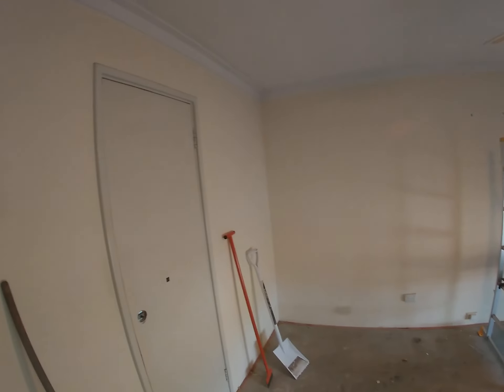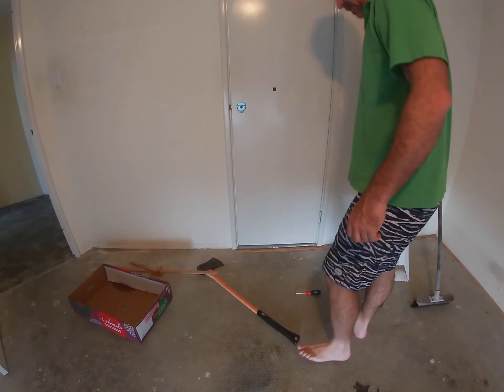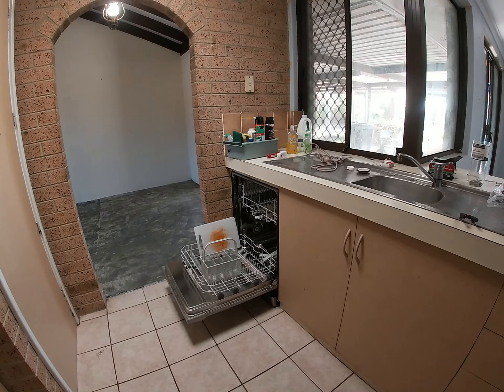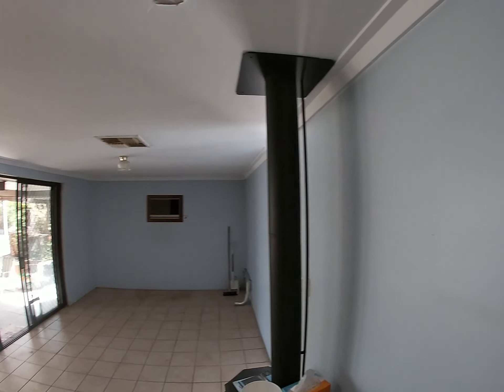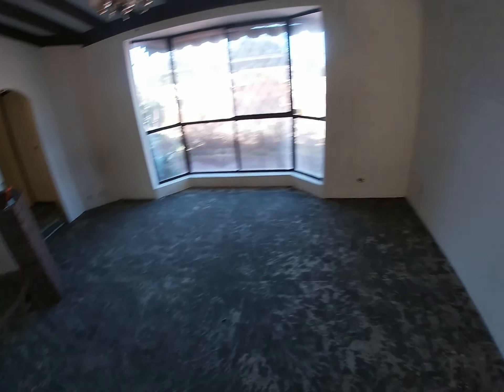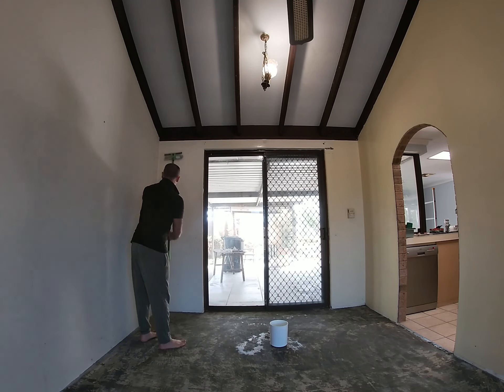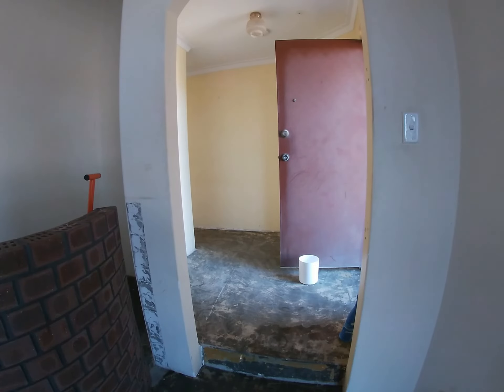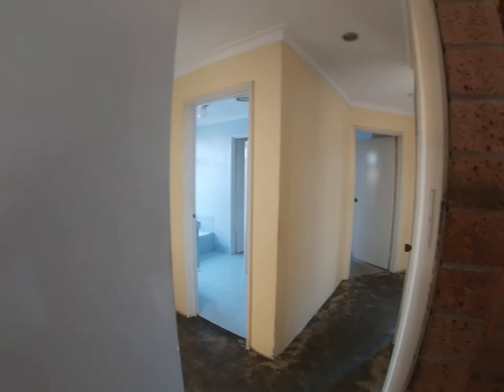100k profits on reno day 3n4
getting the nasty jobs done while making the key strategic decisions